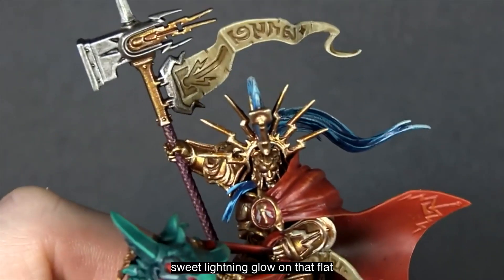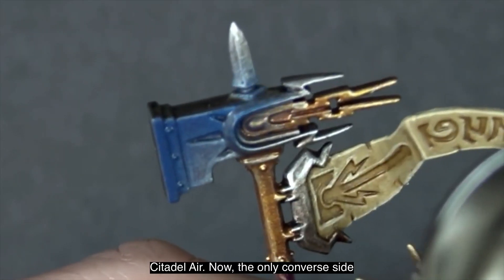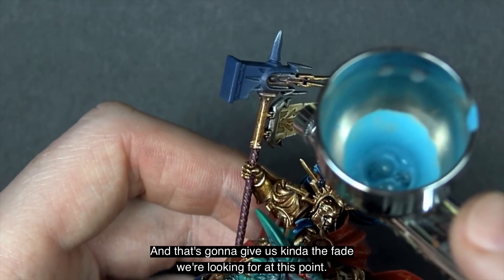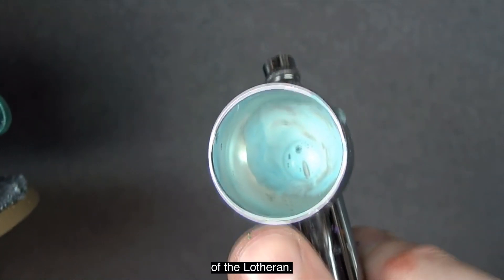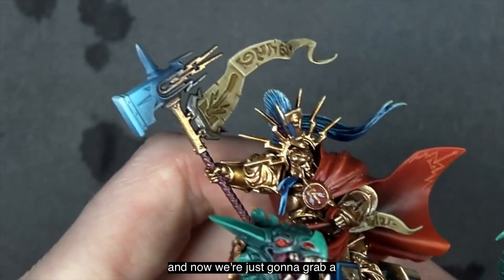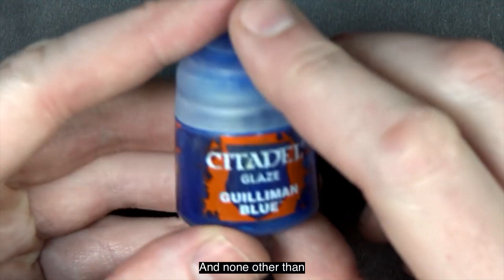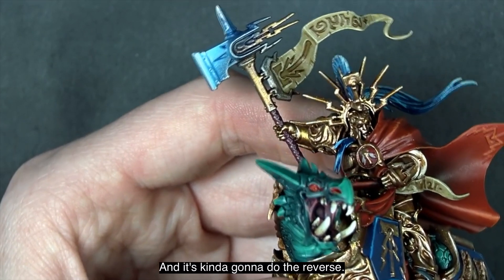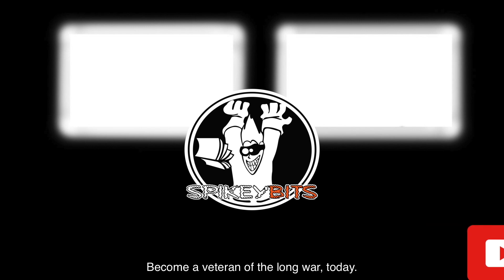Beginners Airbrush Guide To Painting Weapon Glow In Just 5 Minutes!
Don't miss our condensed and captioned version of our Weapon Glow tutorial for Airbrush beginners. Original video